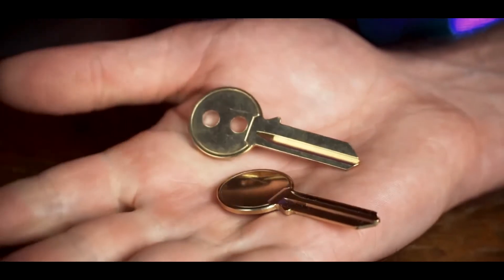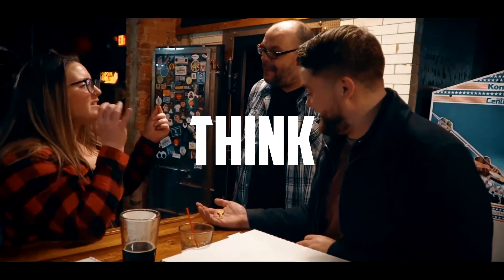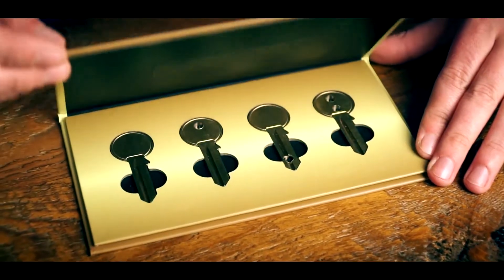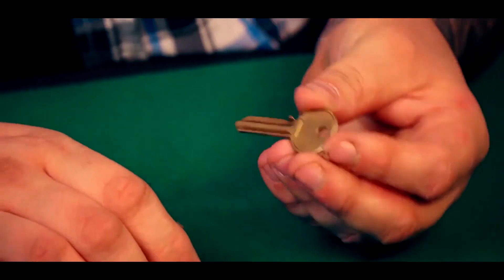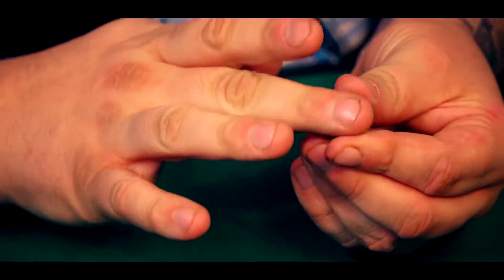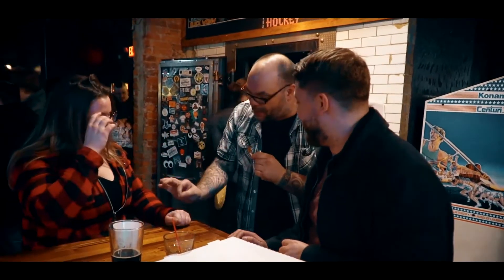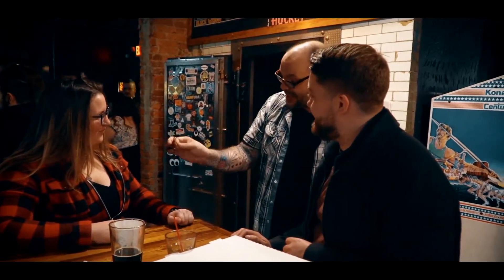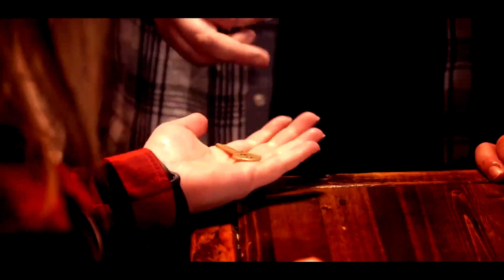Keymaster Brass by Craig Petty | Zaubertrick